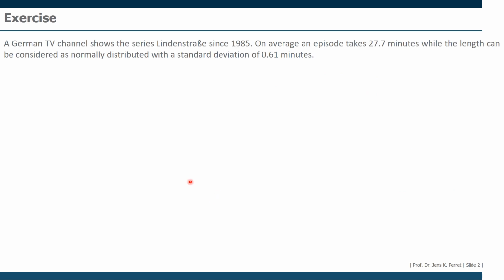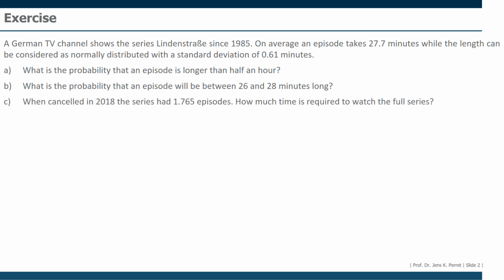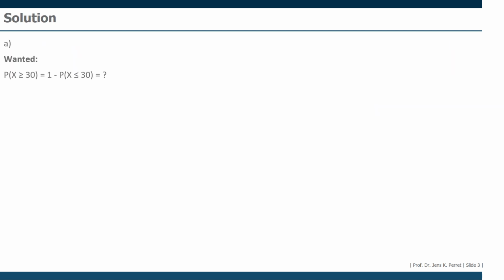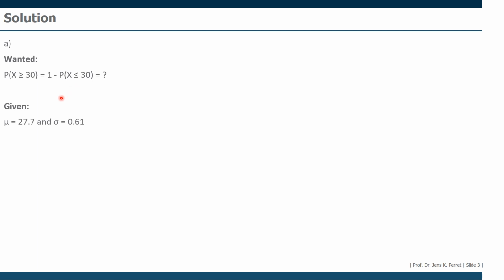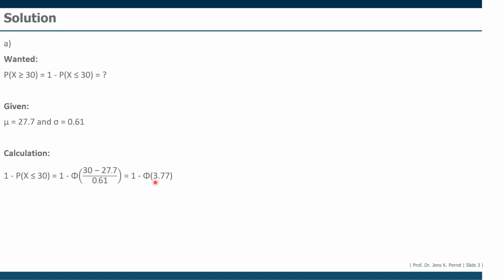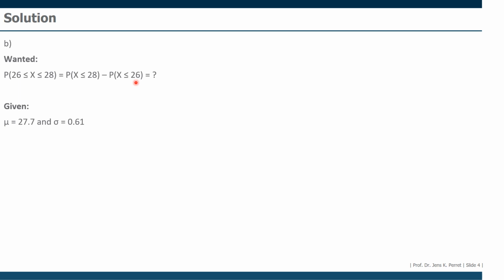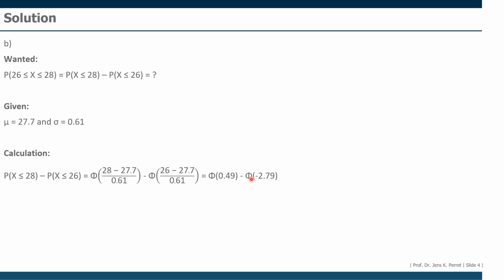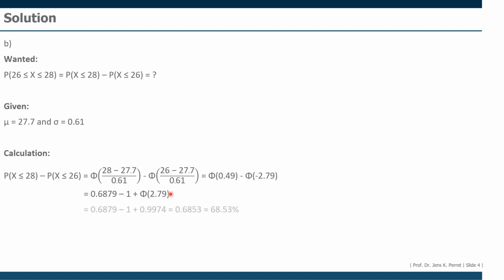Exercise Normal Distribution Part 12.05